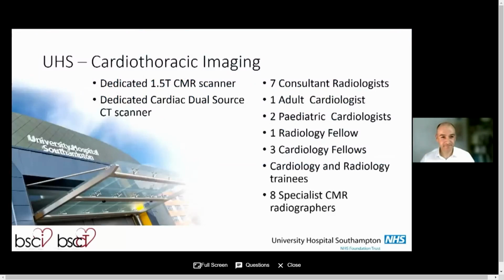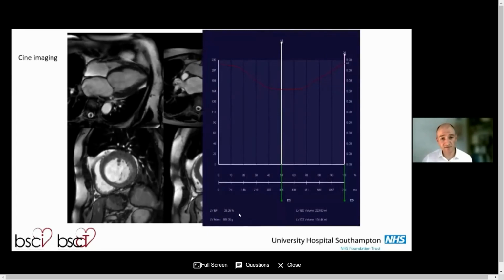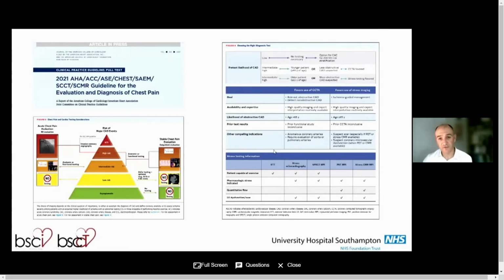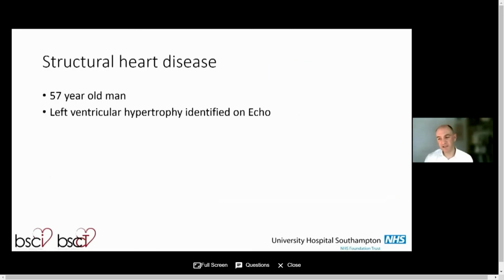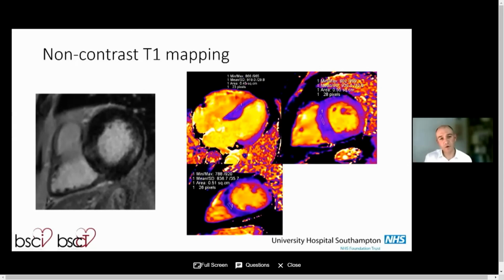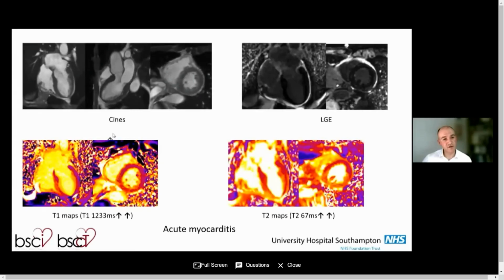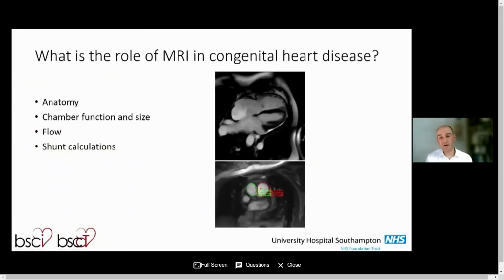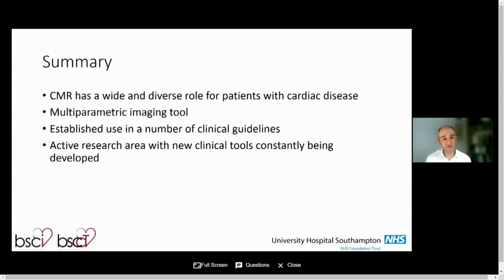24 Application of CMR to practice & Discussion